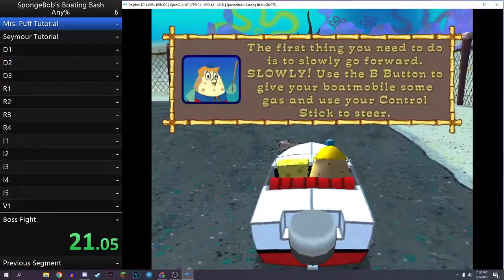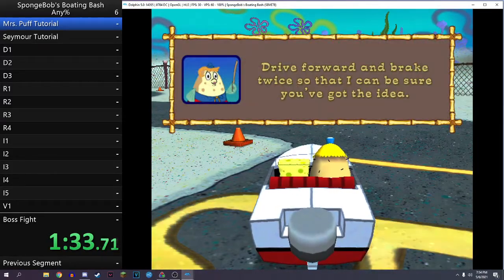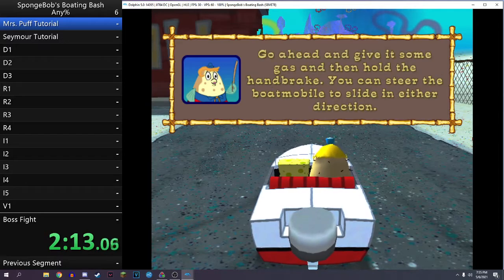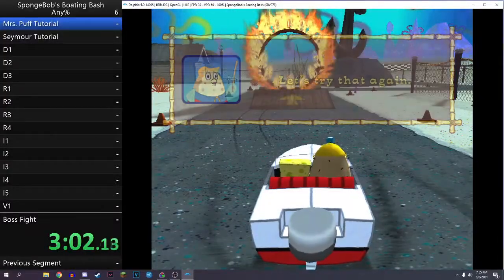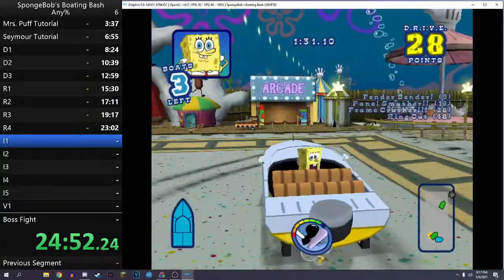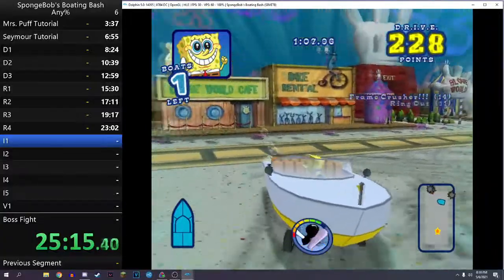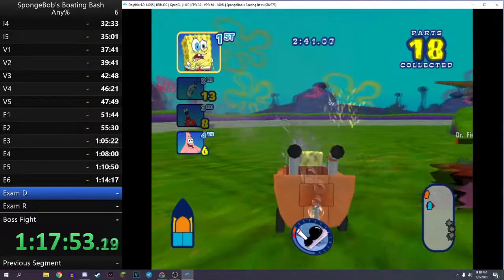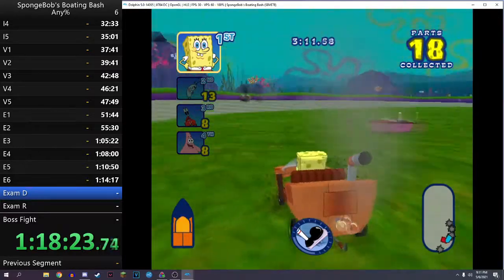Spongebob's Boating Bash Any% Speedrun - 1:41:02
im going